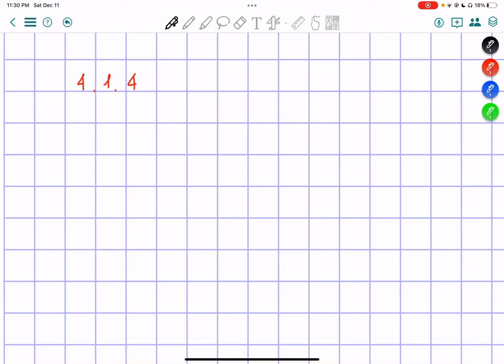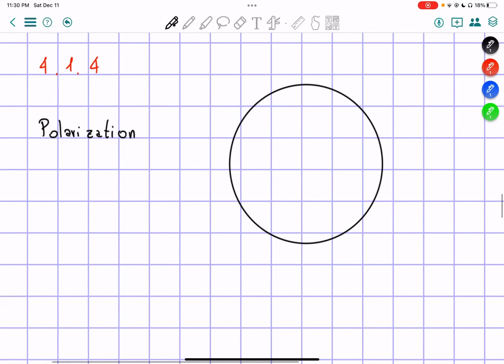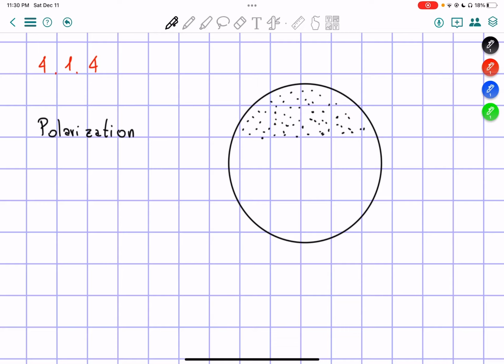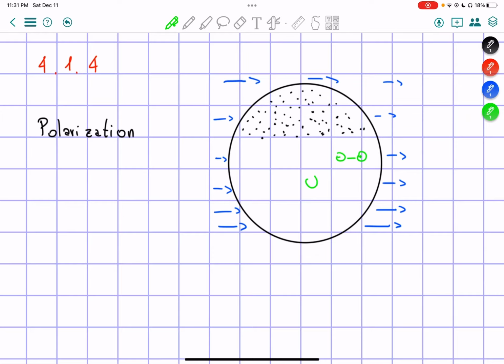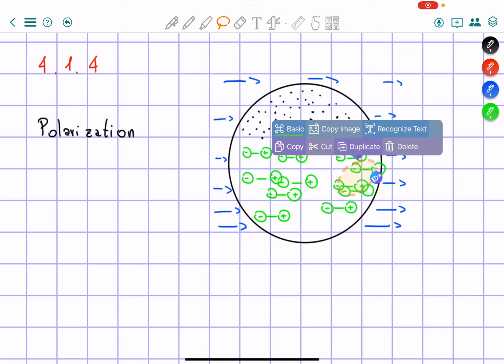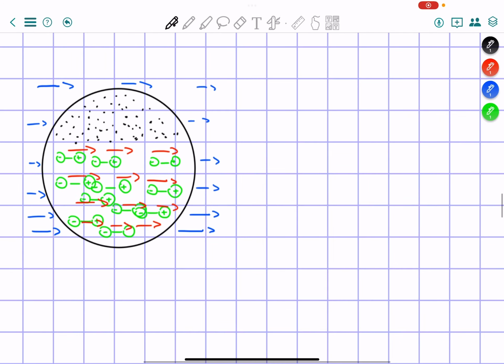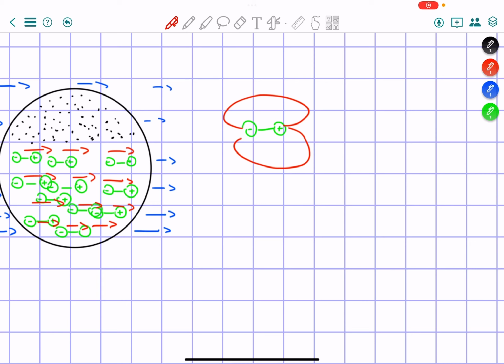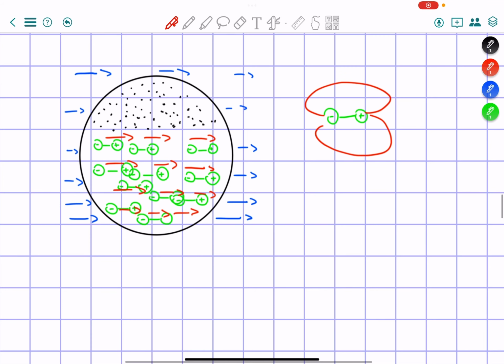Introduction to Electrodynamics 4.1.4 David J Griffith